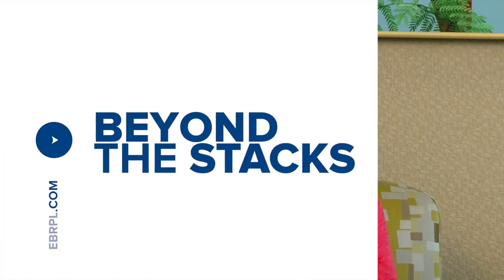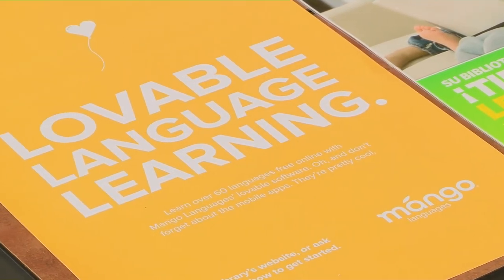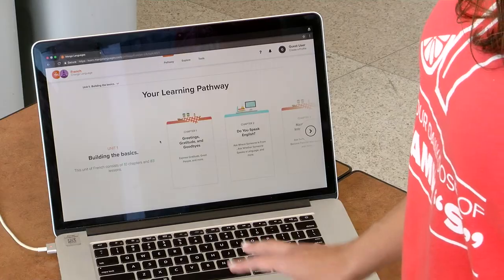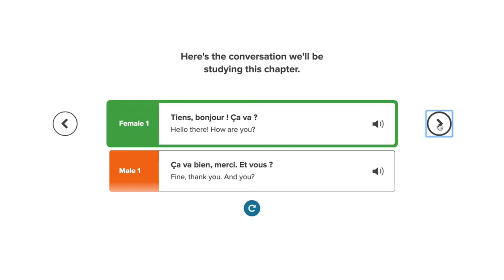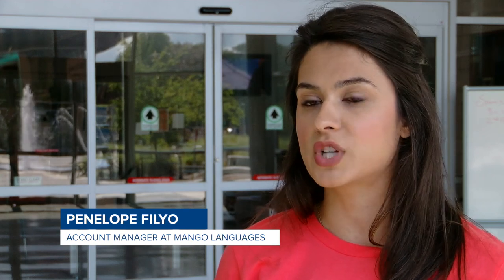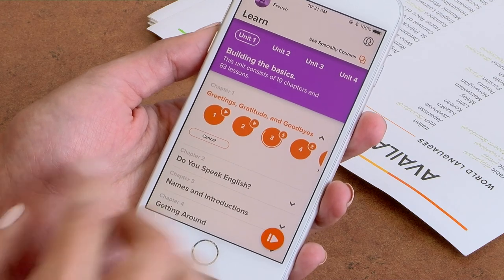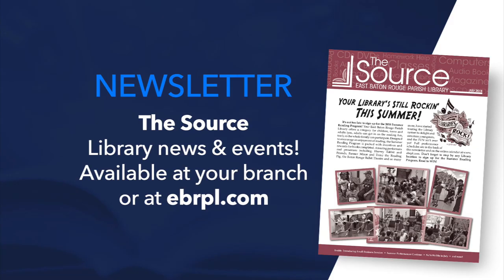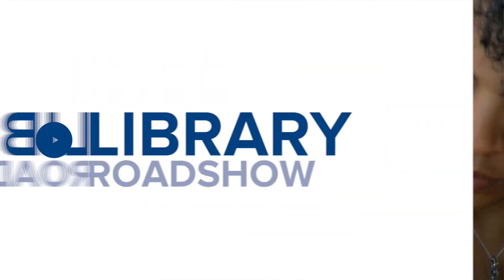Mango Languages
Mango Languages visits the Main Library on Goodwood in Baton Rouge to share the love of language learning.